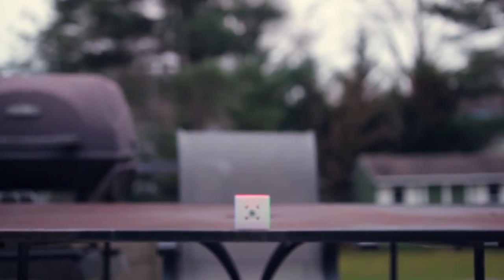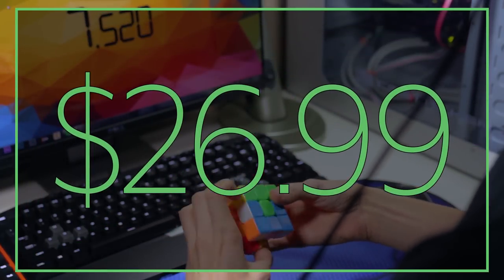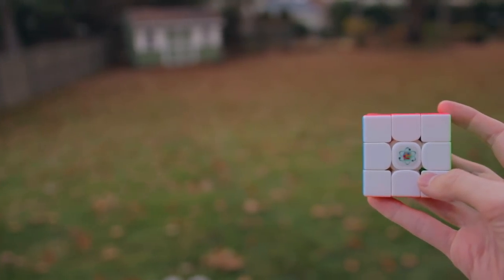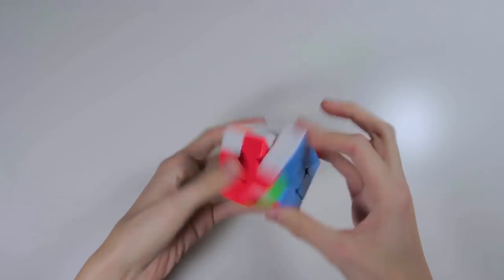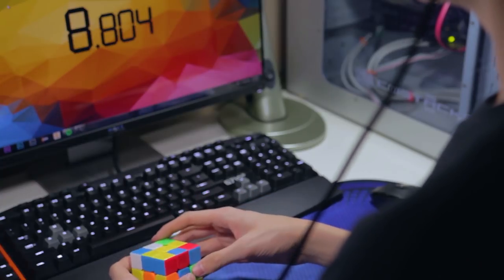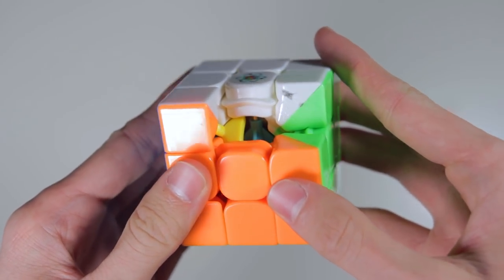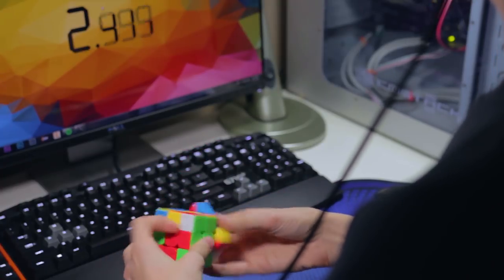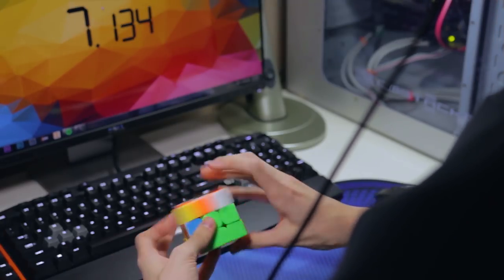MF3RS2M Review | Cubicle Labs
I hope you all enjoyed the new motion graphics techniques I tried at the beginning.

Note: The corner cutting is barely worse than most cubes, but there is a tiny spot that the cube cannot cut at, so I figured I should mention it.  Overall excellent cube.

Lenses:
1. Canon 50mm f/1.8 STM
2. Canon EF-S 18-55mm f/3.5-5.6 IS II
3. Sigma 18-250mm f/3.5-6.3 DC Macro OS HSM

Steadicam: Opteka SteadyVid SV-HD

AUDIO GEAR
1. Microphone: Blue Snowball
2. Neewer Pop Filter
3. Neewer Microphone Suspension Boom Scissor Arm Stand

Editing:
1. Premiere Pro CC
2. After Effects CC
3. Photoshop CC